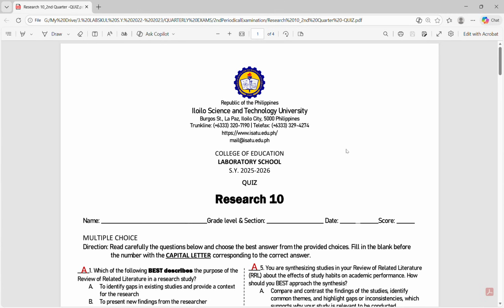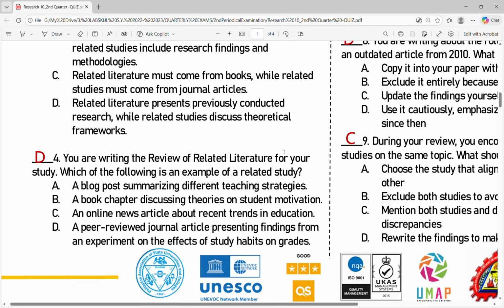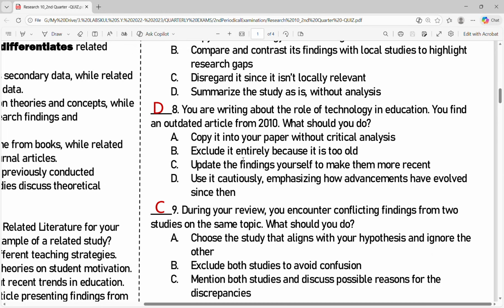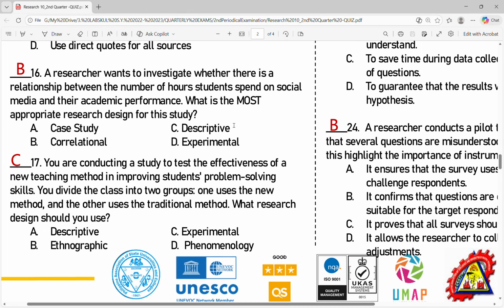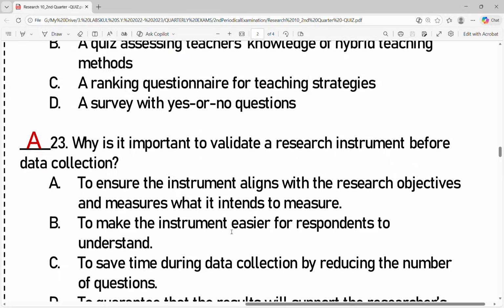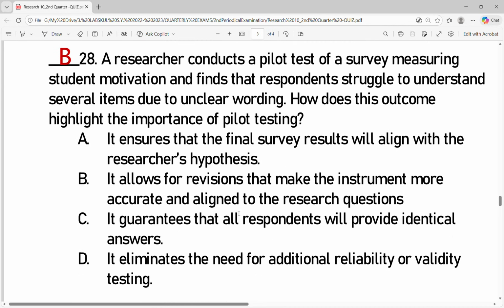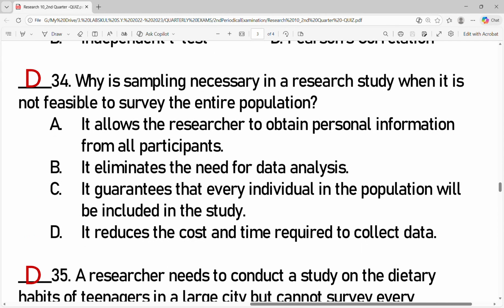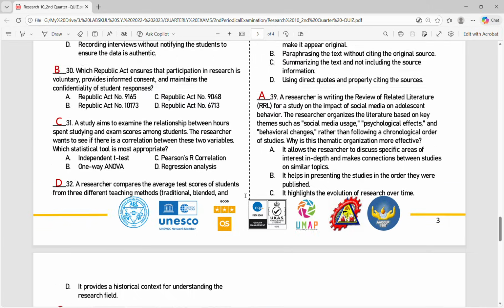Research 10 2nd Quarter Quiz Rationale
Hope this helps for your review session! Good luck researchers!